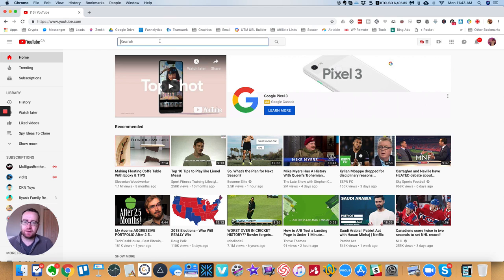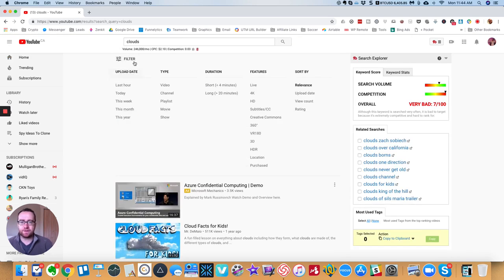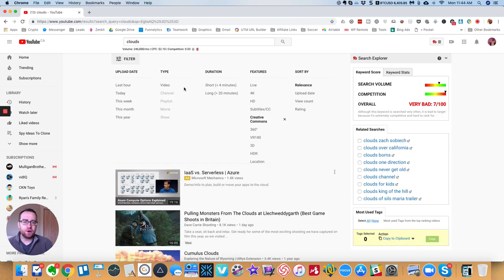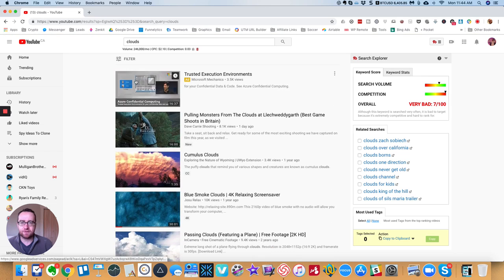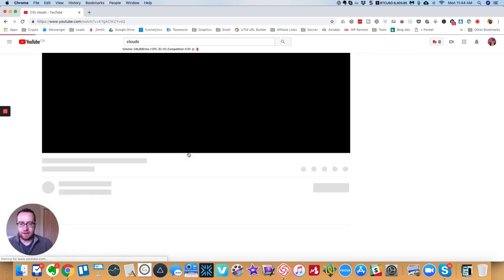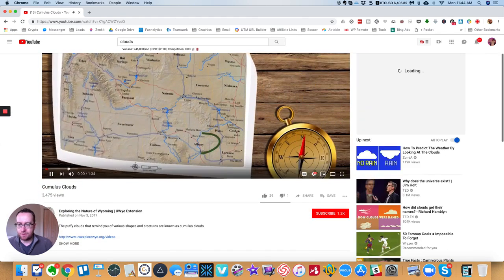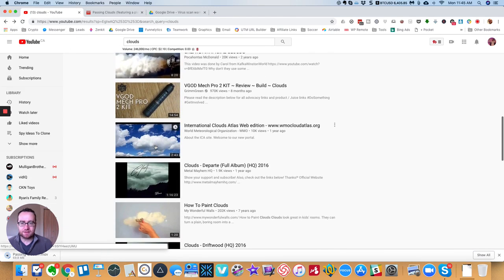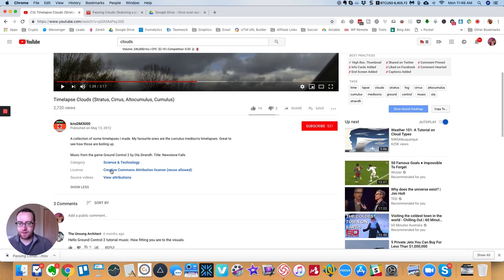HOW TO RE-UPLOAD YOUTUBE VIDEO USING CREATIVE COMMONS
How to upload creative commons video
How to re upload
How to upload youtube video
How to make money in you tube re uploading
Make money in toutube re upload

Cyrusthecrypto. ⛏⛏⚙

GCash: